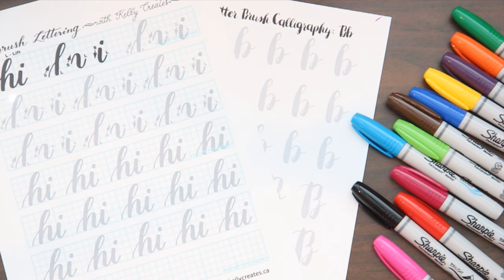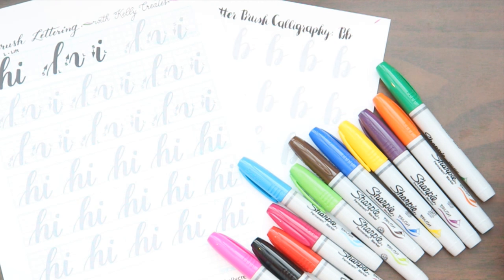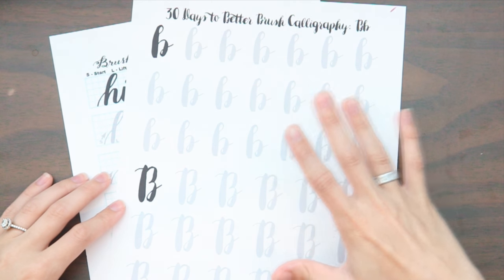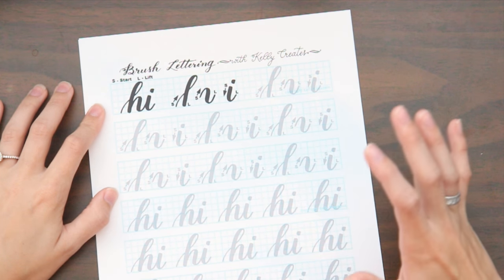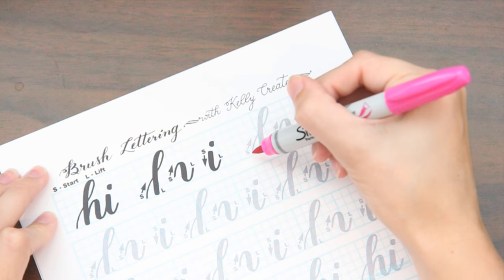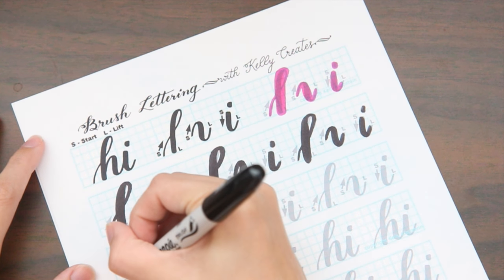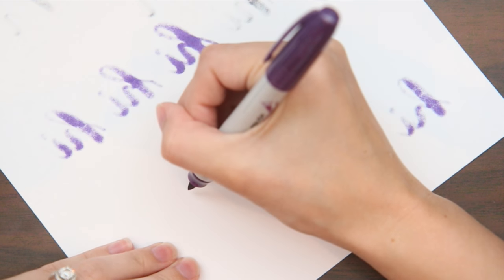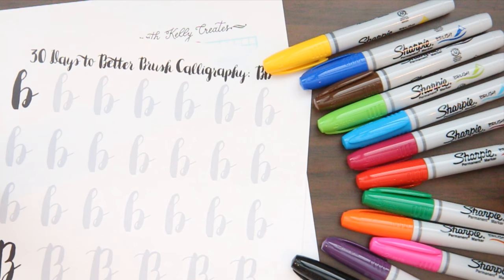An Introduction to Brush Calligraphy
So I needed a new hobby. I'm sharing the tools and worksheets I've been using to practice brush calligraphy. Thought it would be fun to share where I'm at starting out and track improvement!

THINGS MENTIONED:
Sharpie Brush Pens